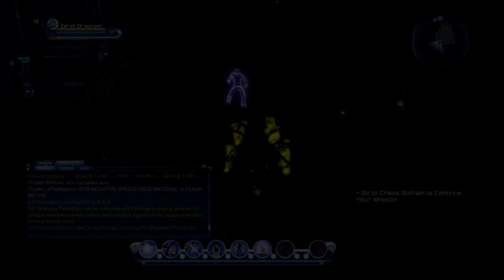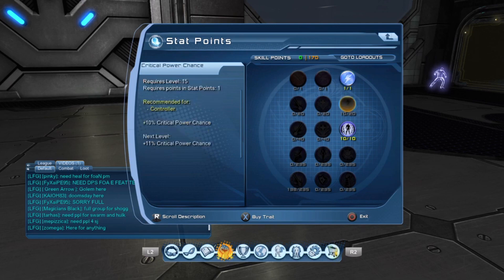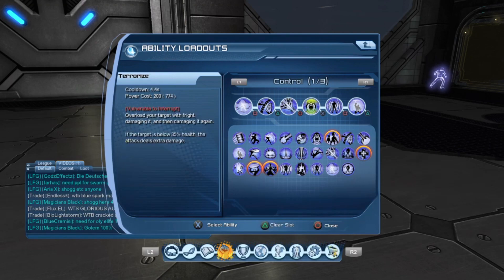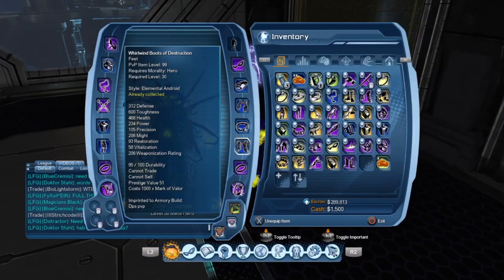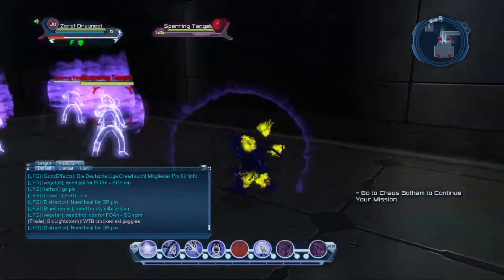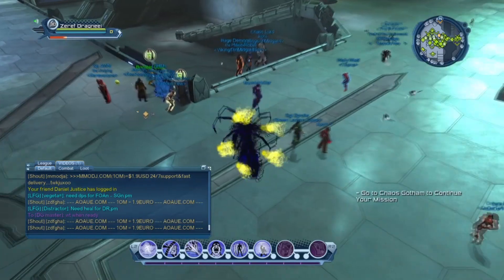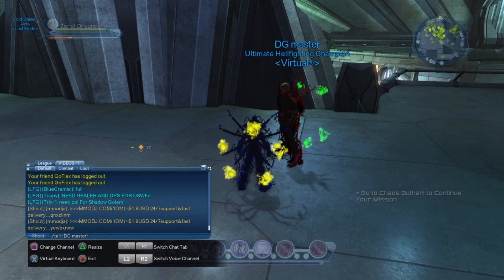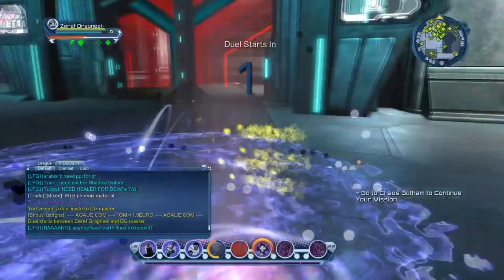DCUO BEST MENTAL PVP LOADOUT -- GU 96